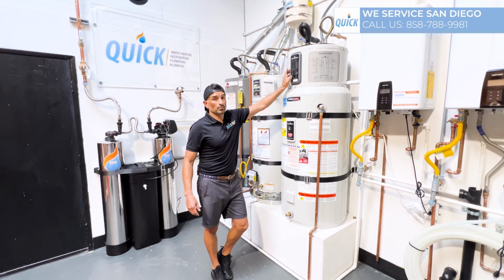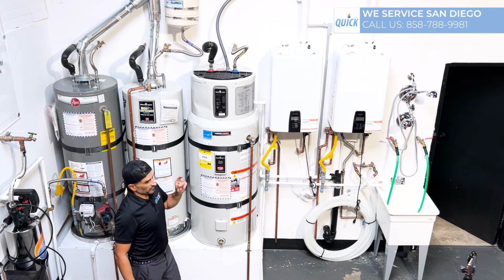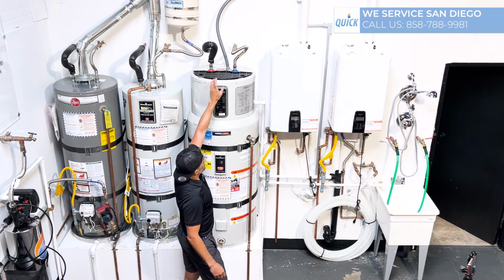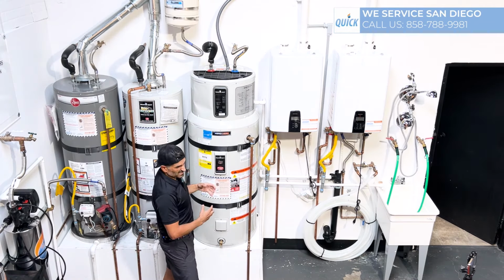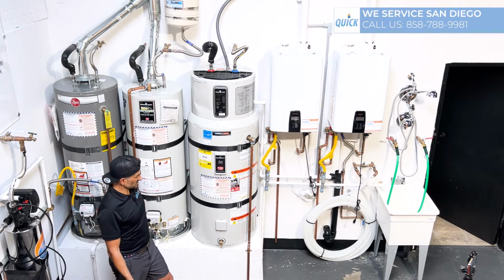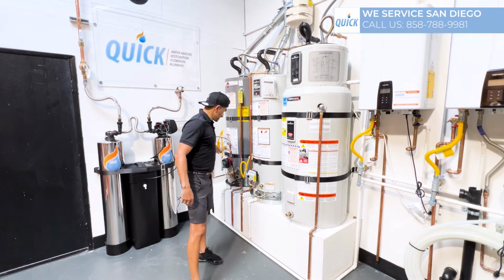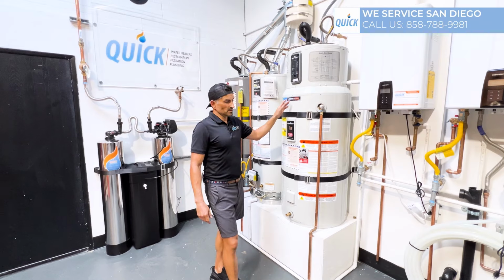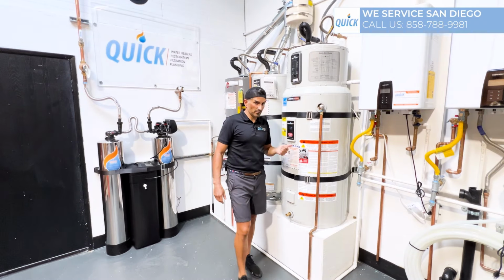Heat Pump Water Heaters Suck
The Drawbacks of Heat Pump Water Heaters in Southern California

Heat pump water heaters (HPWHs) have garnered attention for their energy efficiency and environmental benefits. However, their practicality and effectiveness can vary significantly depending on regional climates and specific conditions. In Southern California, several factors make HPWHs less than ideal. This article delves into the reasons why HPWHs may not be the best choice for homeowners in this region.

1. Climate Considerations
Southern California is known for its warm, dry climate. Heat pump water heaters work by extracting heat from the surrounding air to heat water. In regions with consistently warm temperatures, HPWHs may seem like a logical choice. However, they require a certain amount of ambient heat to operate efficiently. While Southern California is warm, the efficiency of HPWHs decreases as the air temperature rises above the optimal range for these systems. High temperatures can cause the heat pump to work harder, reducing its overall efficiency and increasing energy consumption.

2. High Initial Costs
The initial cost of purchasing and installing a heat pump water heater is significantly higher than that of traditional gas or electric water heaters. In Southern California, where energy costs are already high, the substantial upfront investment may not be justifiable for many homeowners. The potential savings on energy bills may not offset the higher initial expenditure within a reasonable timeframe, making HPWHs a less attractive financial option.

3. Space Requirements
HPWHs require ample space for installation and proper ventilation. They are typically larger than traditional water heaters and need to be installed in areas with sufficient airflow to function efficiently. Many homes in Southern California have limited space, particularly in urban areas where real estate is at a premium. Finding an appropriate location for a HPWH can be challenging, if not impossible, in many homes.

4. Noise Levels
Heat pump water heaters tend to be noisier than traditional models because they use a compressor and a fan to move air. This can be a significant drawback in homes where the water heater is located near living spaces. In the quieter suburban and urban environments of Southern California, the additional noise generated by a HPWH can be a source of disturbance and discomfort.

5. Maintenance and Durability
HPWHs generally require more maintenance than traditional water heaters. The system's components, such as the compressor and fan, are more complex and prone to wear and tear. In Southern California's dusty environment, the filters and coils of HPWHs may need frequent cleaning to maintain efficiency, adding to the maintenance burden. Additionally, the durability of HPWHs in high-temperature climates can be a concern, potentially leading to a shorter lifespan compared to traditional water heaters.

6. Grid Dependence and Reliability
Southern California's energy grid is often strained, especially during peak summer months. Heat pump water heaters rely on electricity to function, which can be problematic during periods of high demand or power outages. Traditional gas water heaters can provide hot water independently of the electrical grid, offering a more reliable solution in areas prone to energy supply issues.

7. Limited Rebates and Incentives
While there are some rebates and incentives available for installing energy-efficient appliances, they may not be substantial enough to offset the higher initial cost of a HPWH in Southern California. The availability and size of these incentives can vary, making the financial benefits less predictable for homeowners considering a switch to HPWHs.

Conclusion
While heat pump water heaters offer several advantages in terms of energy efficiency and environmental impact, they may not be the best choice for homeowners in Southern California. The region's climate, high initial costs, space constraints, noise levels, maintenance requirements, grid dependence, and limited financial incentives all contribute to the challenges of adopting HPWHs. Homeowners in Southern California may find that traditional gas or electric water heaters provide a more practical, cost-effective, and reliable solution for their hot water needs.